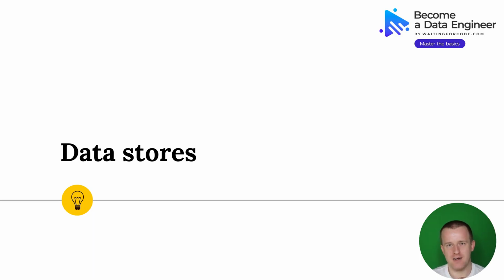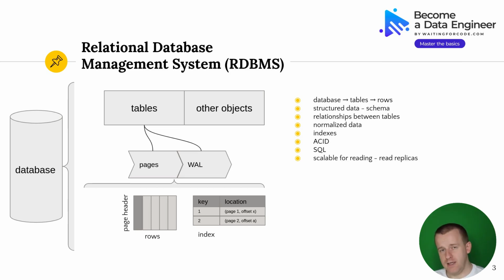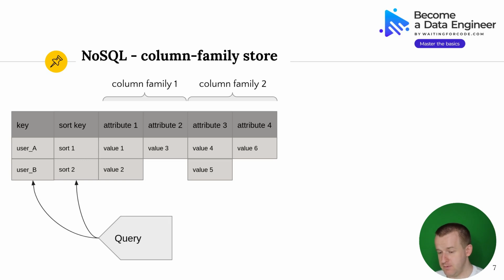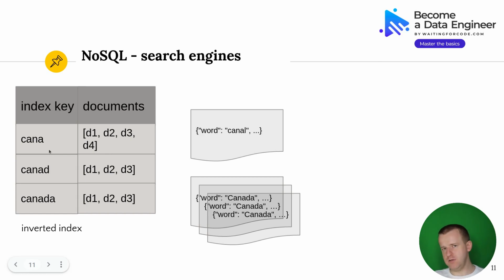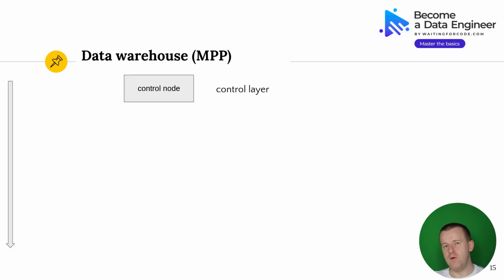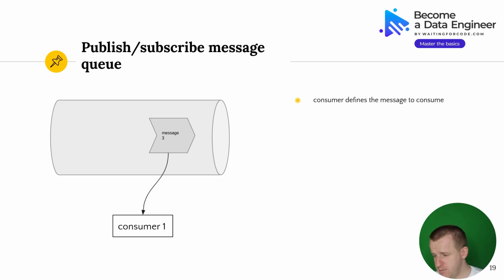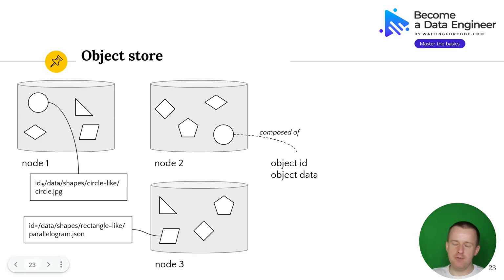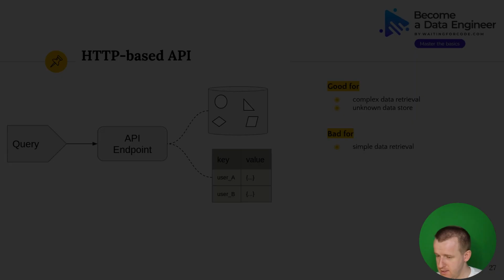Lesson 09: Data stores